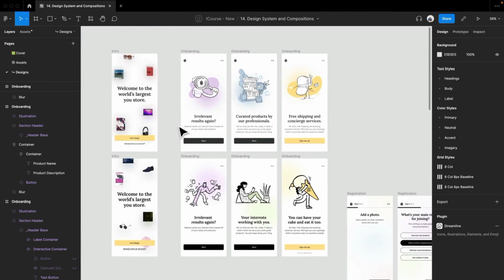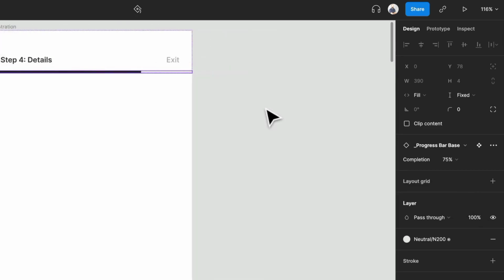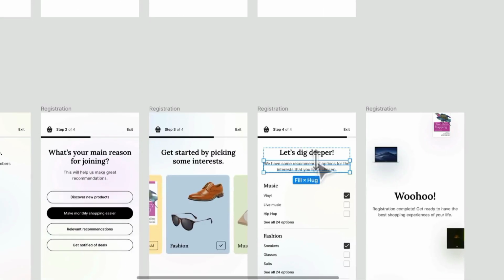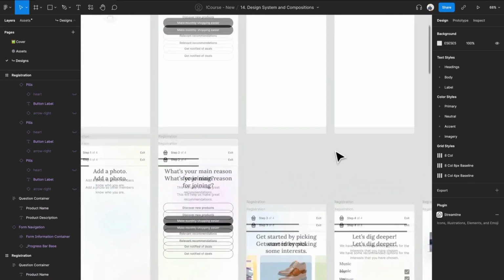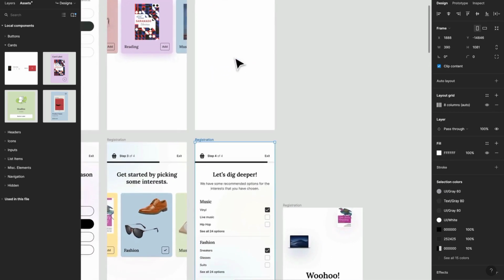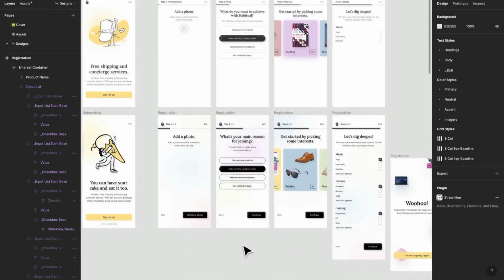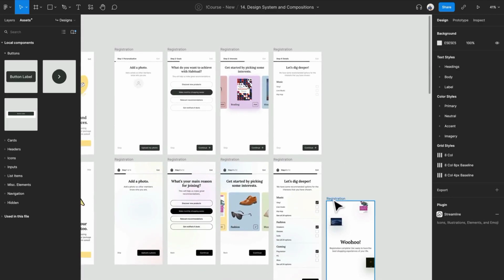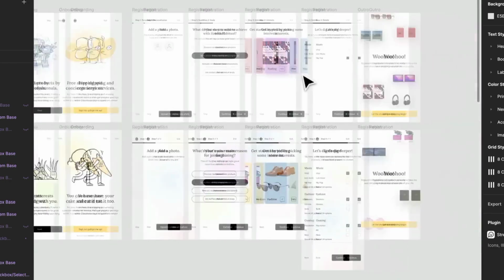Execution Registration Screens | Figma Course for UI/UX Beginners